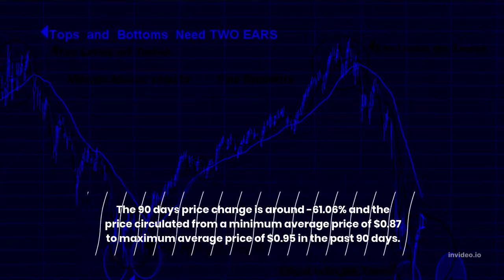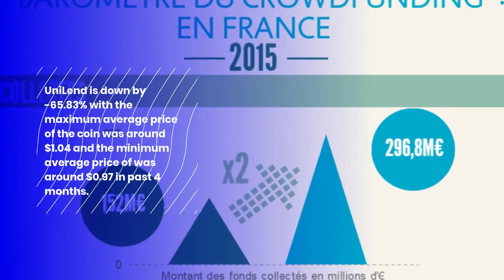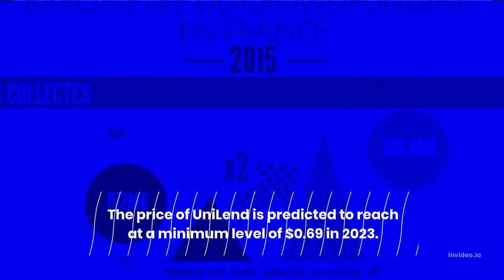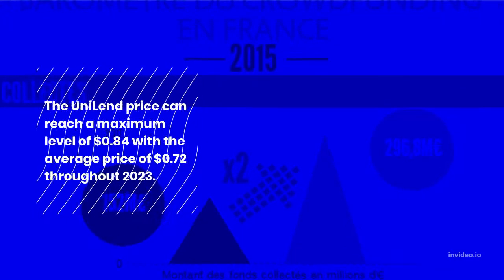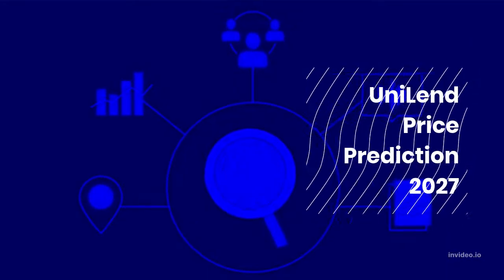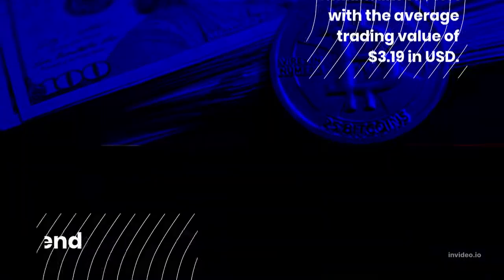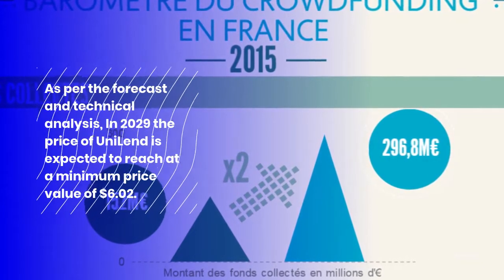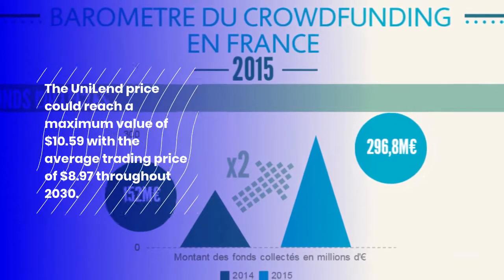UniLend Price Prediction 2022, 2025, 2030 UFT Price Forecast Cryptocurrency Price Prediction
UniLend Past Price Analysis
According to the latest data gathered, the current price of UniLend is $0.34 and UFT is currently ranked # in the entire crypto ecosystem.
The circulation supply of UniLend is 31,052,564 with a marketcap of $10,607,709.
In the past 24 hours, the crypto has been decreased by -0.56% in its current value.
If we compare the current market cap of the UFT with yesterday’s, you can see that the market cap is also down.
UniLend is facing a hard time getting on board with other crypto coins.
The UFT is down to almost -4.28% in the last 7 days.
The coin is still showing risking framing segments for past few days, the coin might have strong fundamentals
But, we don’t think that it would a profitable asset in short term.
Within the last one month, the price of UFT decreased by -24.390%, eliminating a whopping average sum of $0.11 from its current value.
This sudden down means that the coin is in dip right now, meaning that it can be a good buy opportunity for quick investment.
The 90 days price change is around -61.06% and the price circulated from a minimum average price of $0.87 to maximum average price of $0.95 in the past 90 days.
UniLend is down by -65.83% with the maximum average price of the coin was around $1.04 and the minimum average price of was around $0.97 in past 4 months.
UniLend (UFT) Price Prediction/Forecast for 2022, 2023, 2024, 2025 and 2030
UniLend Price Prediction 2022
According to our deep technical analysis on past price data of UFT, In 2022 the price of UniLend is predicted to reach at a minimum level of $0.49.
The UFT price can reach a maximum level of $0.60 with the average trading price of $0.51.
UniLend Price Prediction 2023
The price of UniLend is predicted to reach at a minimum level of $0.69 in 2023.
The UniLend price can reach a maximum level of $0.84 with the average price of $0.72 throughout 2023.
UFT Price Forecast for 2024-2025
As per the forecast price and technical analysis, In 2024 the price of UniLend is predicted to reach at a minimum level of $1.00.
The UFT price can reach a maximum level of $1.21 with the average trading price of $1.04.
The price of 1 UniLend is expected to reach at a minimum level of $1.49 in 2025.
The UFT price can reach a maximum level of $1.78 with the average price of $1.53 throughout 2025.
UniLend Price Prediction 2026
UniLend price is forecast to reach a lowest possible level of $2.14 in 2026.
As per our findings, the UFT price could reach a maximum possible level of $2.58 with the average forecast price of $2.20.
UniLend Price Prediction 2027
According to our deep technical analysis on past price data of UFT, In 2027 the price of UniLend is forecasted to be at around a minimum value of $3.10.
The UniLend price value can reach a maximum of $3.81 with the average trading value of $3.19 in USD.
UniLend (UFT) Price Prediction 2028
The price of UniLend is predicted to reach at a minimum value of $4.25 in 2028.
The UniLend price could reach a maximum value of $5.25 with the average trading price of $4.38 throughout 2028.
UniLend Price Prediction/Forecast 2029
As per the forecast and technical analysis, In 2029 the price of UniLend is expected to reach at a minimum price value of $6.02.
The UFT price can reach a maximum price value of $7.32 with the average value of $6.23.
UniLend (UFT) Price Prediction 2030
The price of UniLend is predicted to reach at a minimum value of $8.72 in 2030.
The UniLend price could reach a maximum value of $10.59 with the average trading price of $8.97 throughout 2030.
UniLend Price Prediction 2031
UniLend price is forecast to reach a lowest possible level of $12.55 in 2031.
As per our findings, the UFT price could reach a maximum possible level of $14.97 with the average forecast price of $12.91.

MORE :
Cryptocurrency Price Prediction

cryptocurrency, bitcoin, ethereum, crypto, mining, trading, sec, bulrun, bearish, wallet, prediction